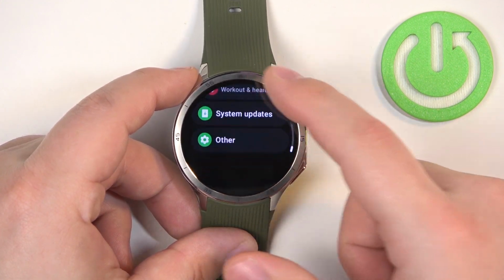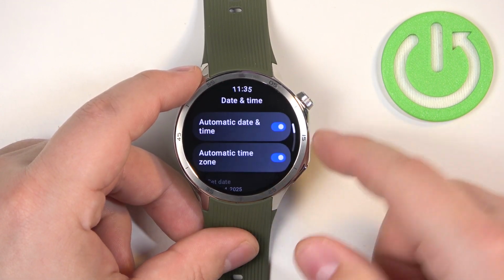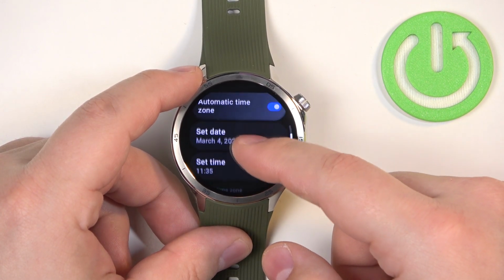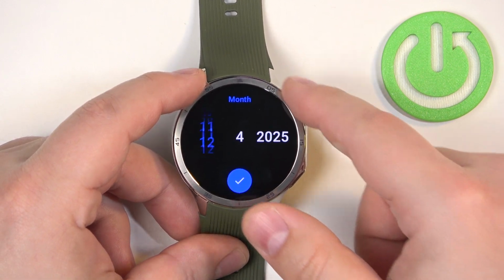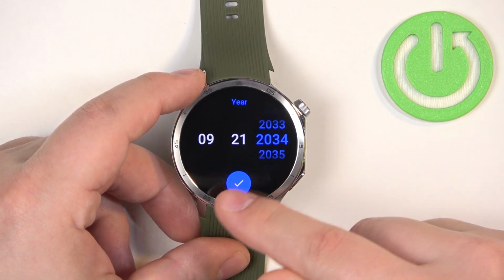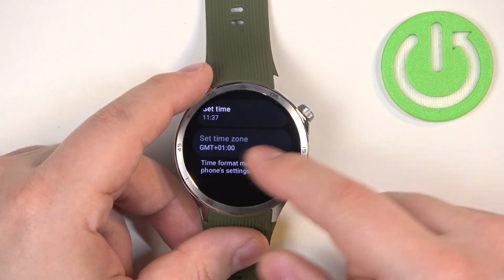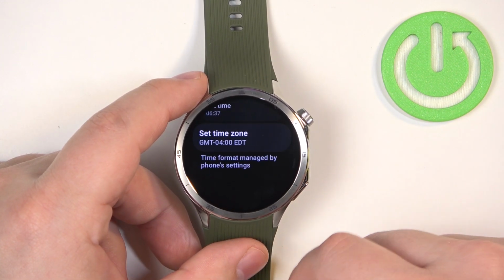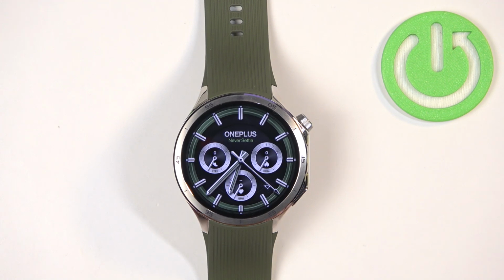How to Adjust Date & Time on OnePlus Watch 3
Learn how to change the time and date on your OnePlus Watch 3 with this simple step-by-step guide. Customize your smartwatch settings to ensure accurate timekeeping, whether you're adjusting for a new time zone or correcting the date. Perfect for users who want their watch to stay synchronized with their schedule.

How to change the time and date on the OnePlus Watch 3? Why isn’t the time updating on my OnePlus Watch 3? How to set the correct date and time on OnePlus Watch 3?